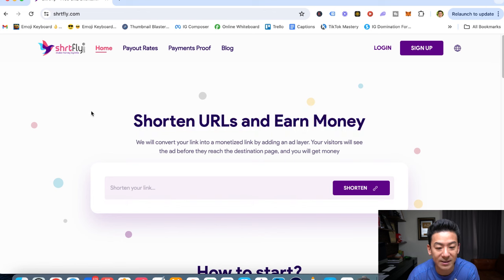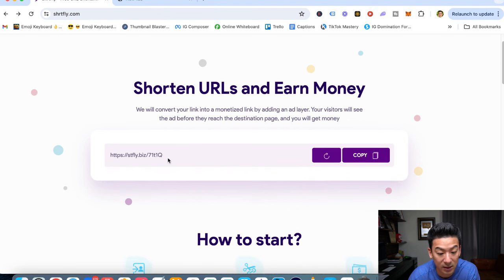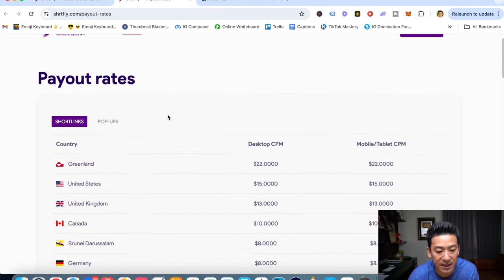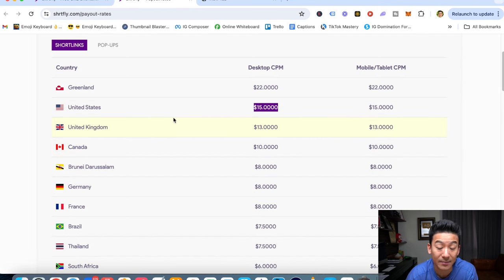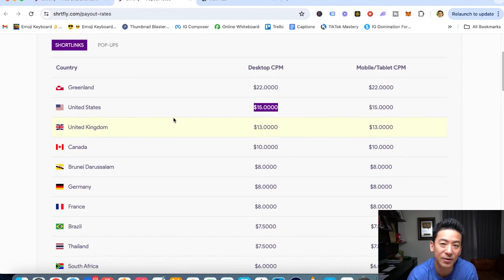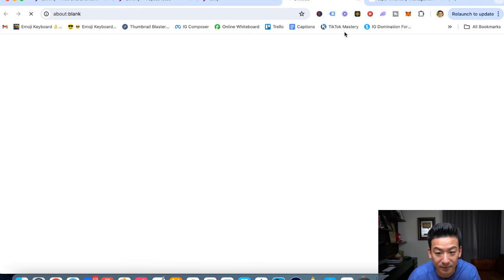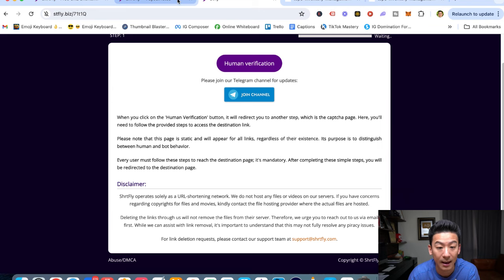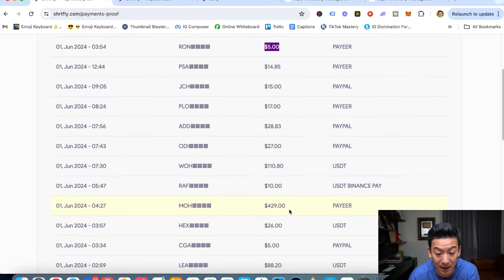Shrtfly Review - Is Shortening URLs A Legit Way To Make Money Online? (Yes, But...)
shrtfly review *Get My #1 Way To Earn Online In The Comments 👇👇👇 About this video:
In today's shrtfly review we're going to break down this URL shortening site to see whether this will get you results. Can you really make money from just shortening urls and promoting them? Is this legit or a scam?